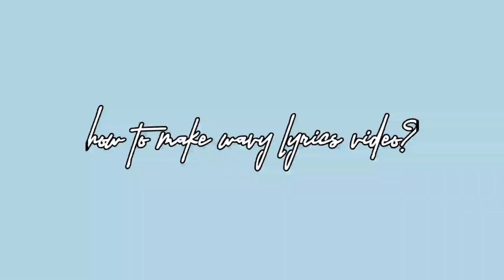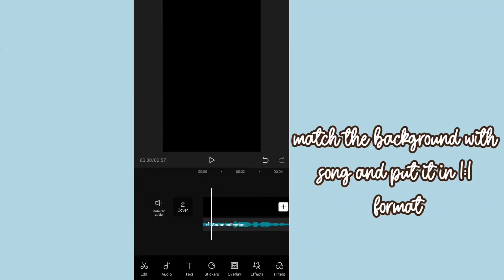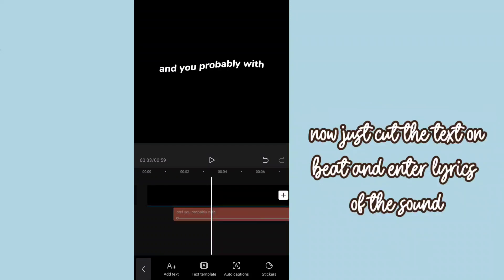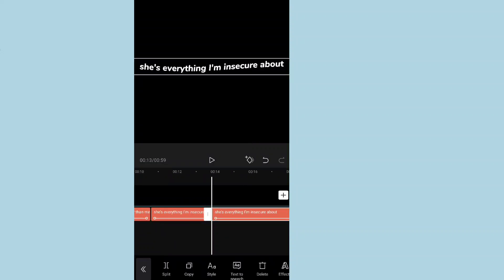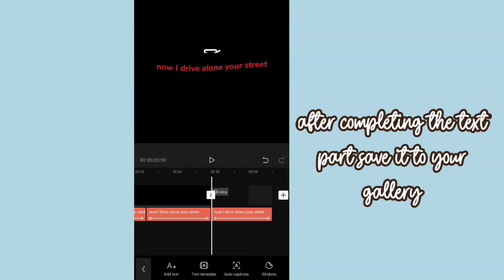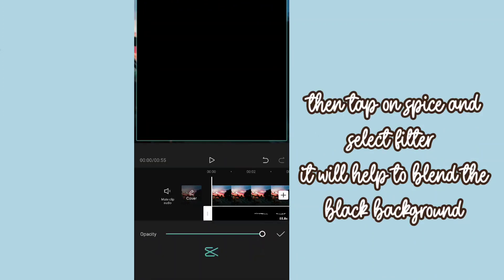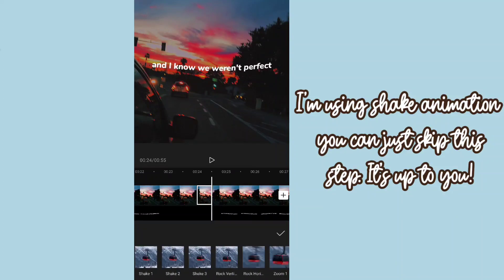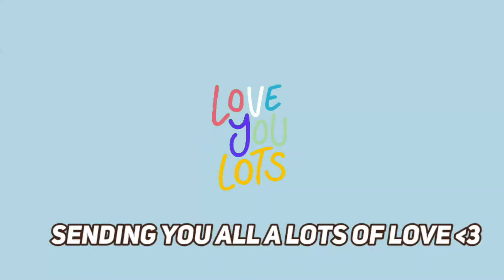How to make wavy lyrics video on capcut | How to make lyrical video // aesthetic'flower'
How to make wavy lyrics video on capcut | How to make lyrical video // Hiclousia

My apologies for my grammar/pronunciation mistakes! ♡

!LINKS!

☁️How to download video from YouTube (do same but click on mp4)

Love y'all tons :)

capcut
capcut tagalog tutorial capcut editing
how to make clean edits in capcut
how to make lyric edits in capcut
 capcut edit tutorial capcut edit tutorial lyric video capcut edit tutorial aesthetic
lyric edits tutorial android
lyric edits tutorial android capcut
cap cut lyric edits with pictures
lyric edits tutorial free
clean edits capcut
clean edits
clean edits capcut tutorial
clean edits songs
capcut lyric edits tutorial
capcut lyric tutorial